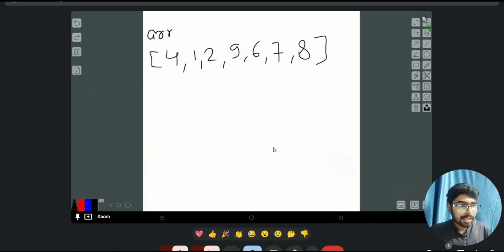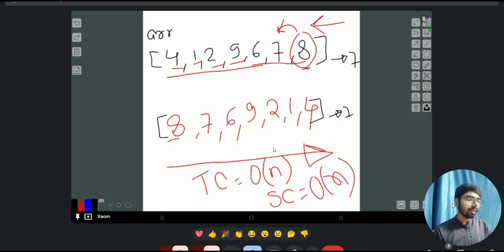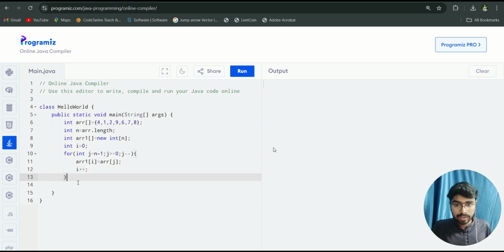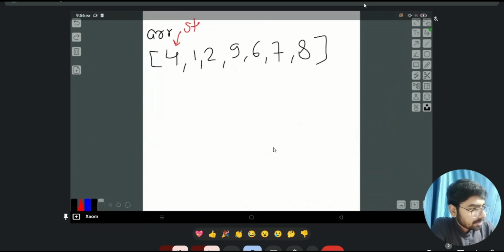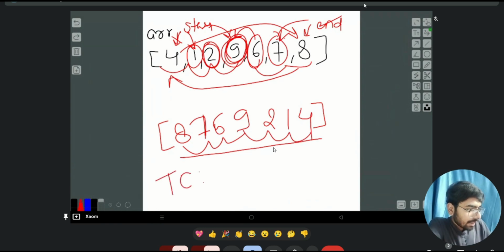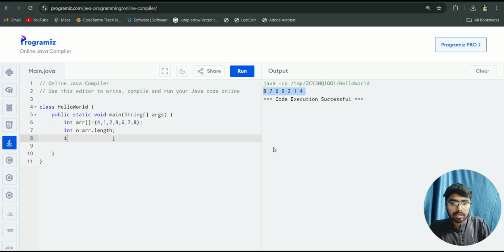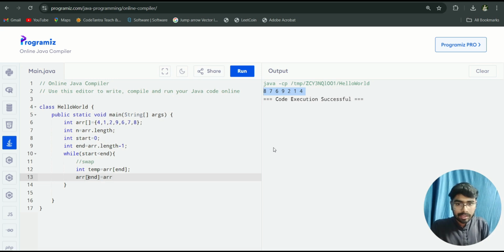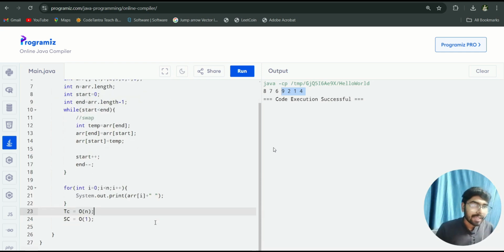Reverse an Array || DSA Problem Series || Lecture 5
In this video, we tackle the problem of reversing an array in place using two-pointer technique. Learn how to efficiently reverse the elements of an array with a time complexity of O(N) and space complexity of O(1). Watch the full explanation and code walkthrough to master this fundamental DSA problem!